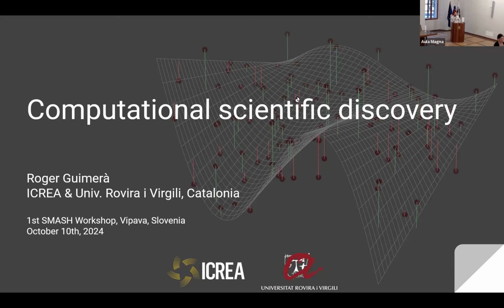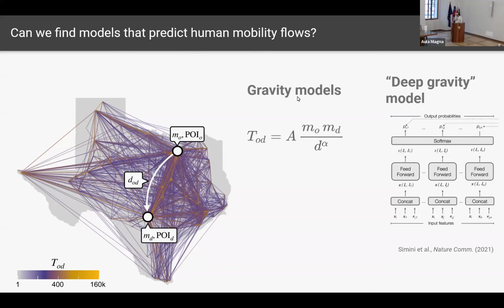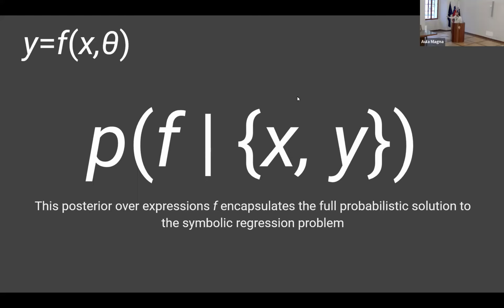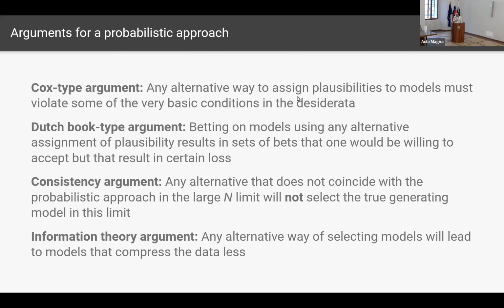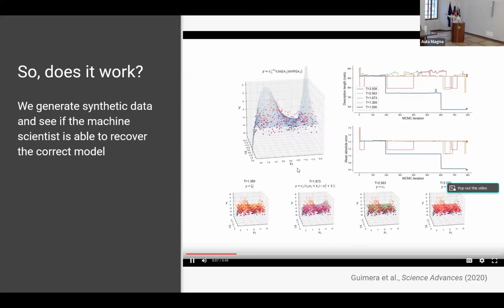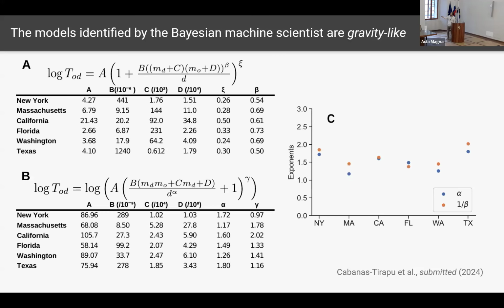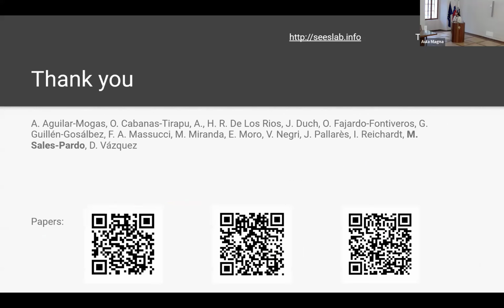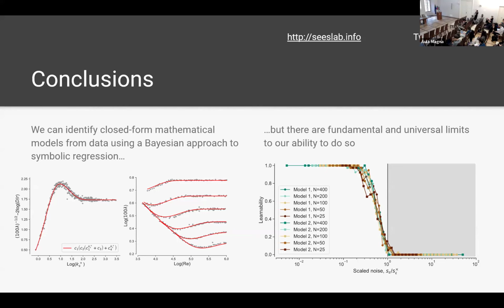Roger Guimera - Computational scientific discovery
Roger Guimera
Computational scientific discovery

Smashing workshop, October 2024 @universityng